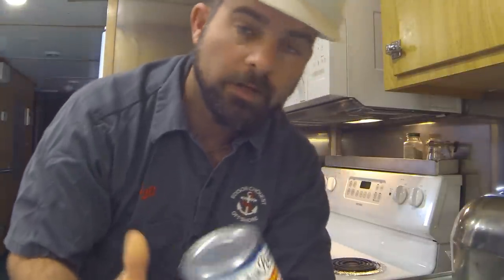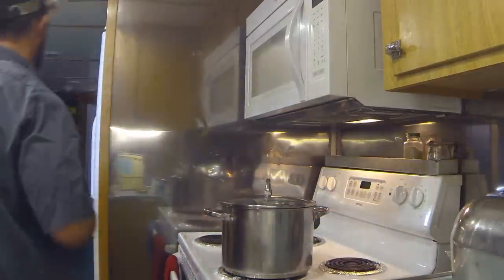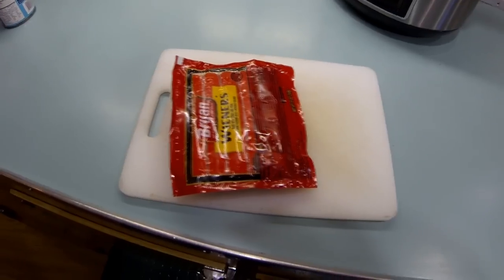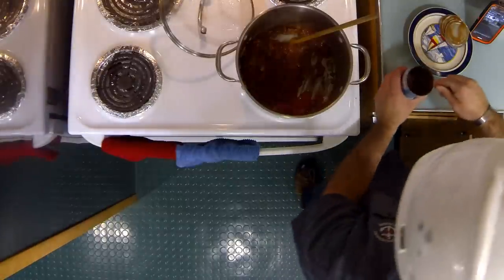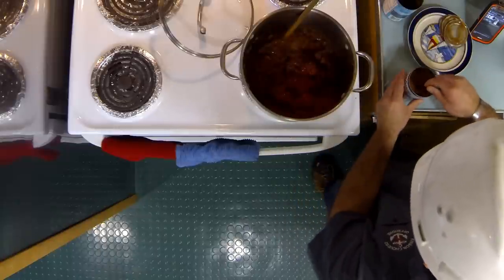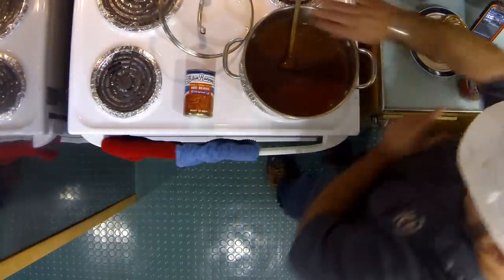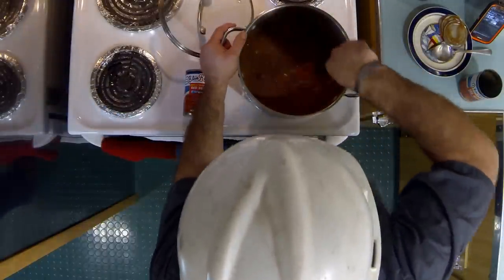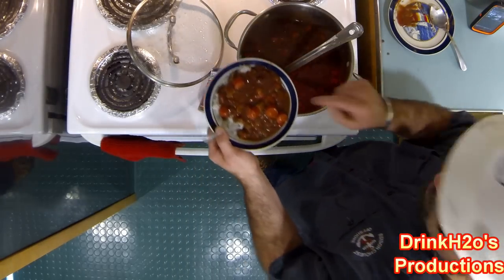How to cook blue runner can red beans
Join me in this video where I show you how to cook Red beans and rice recipe the easy way.WATCH THIS!!

 Best Red beans and rice recipe.

Ingredients
1/2 tablespoon of olive oil
1/2 pound of andouille or other smoked sausage, coarsely chopped
4 slices of bacon, chopped
1/4 cup of onion, chopped
1/4 cup of green bell pepper, chopped
1/4 cup of celery, chopped
1 clove of garlic, minced
1/2 teaspoon of dried basil
1/2 teaspoon of Cajun seasoning (like Slap Ya Mama), or to taste, optional
1/4 teaspoon of freshly cracked black pepper, or to taste
1 bay leaf
2 (16 ounce) cans of Blue Runner red kidney beans, undrained
1 (16 ounce) can of Blue Runner Creole cream style red beans
2 to 3 cups of chicken broth, as needed

Instructions

Heat olive oil in a large, heavy bottomed skillet or pot, over medium high heat, add the smoked sausage and cook until browned. Remove the sausage with a slotted spoon, and set aside.

In the same skillet, add the bacon and cook until soft, but not browned. Add the onion, green bell pepper and celery, cook until soft. Add the garlic, basil, Cajun seasoning, pepper, and bay leaf. Stir in the beans and enough of the chicken broth to reach the consistency desired; bring to a boil. Add the sausage.

Reduce heat and simmer, uncovered, about 15 to 20 minutes, or until cooked through, and slightly reduced and thickened. Serve as a main dish over hot, cooked rice!

 Make sure not to miss a single video from DrinkH20!